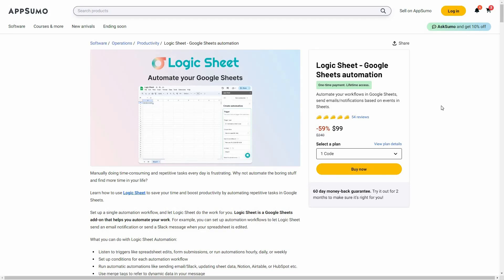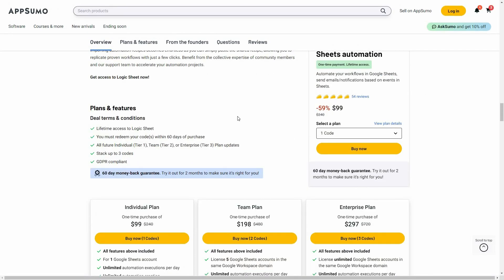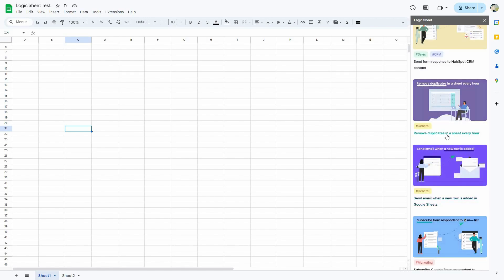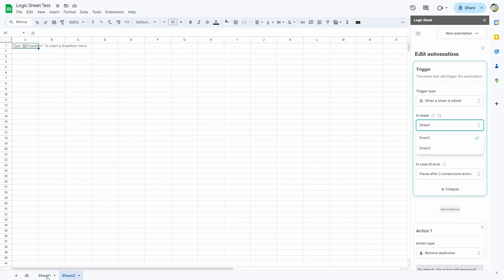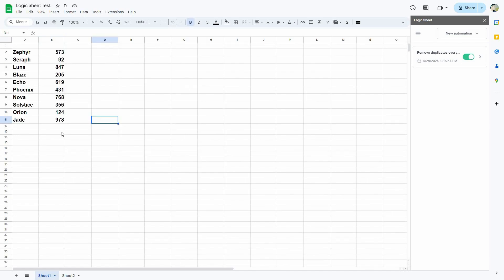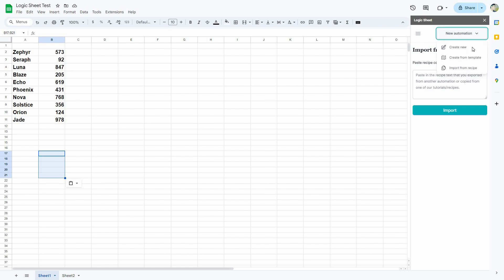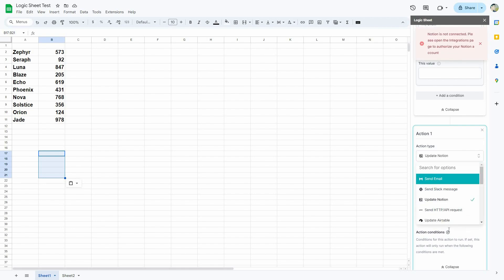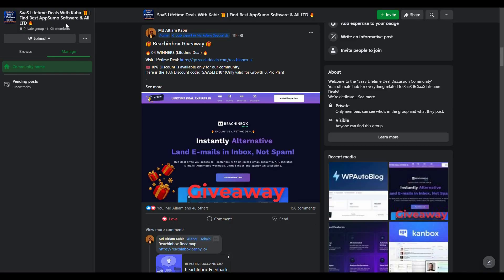Logic Sheet Review: The SECRET to Google Sheets Automation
Logic Sheet Review & Tutorial
Logic Sheets is a Google Sheets add-on that enables automating repetitive tasks and workflows directly within spreadsheets. It allows setting up automated triggers based on sheet edits, form submissions, schedules (hourly/daily/weekly), and defining conditional logic to control when automations run.

🚀 RocketHub Best Lifetime Deals
🦖 SaasZilla Best Lifetime Deals
Use Fiverr To Find Related Freelancers.